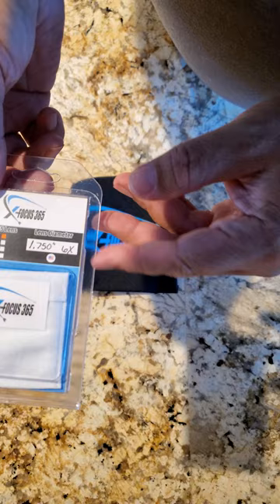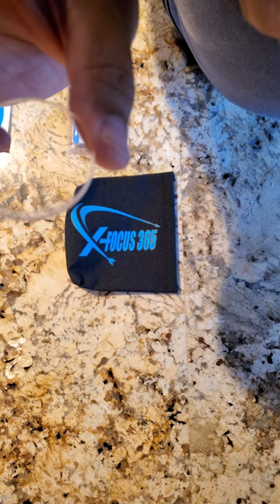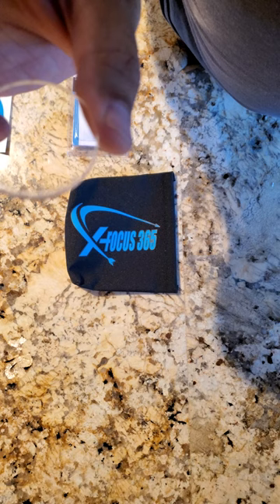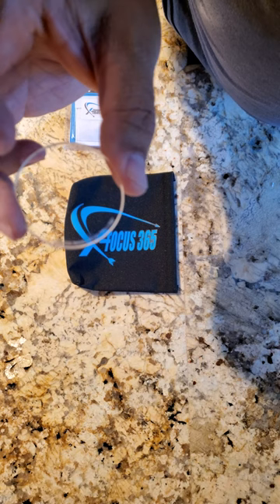X focus 365 Achromat Doublet (AD) box opening 6X